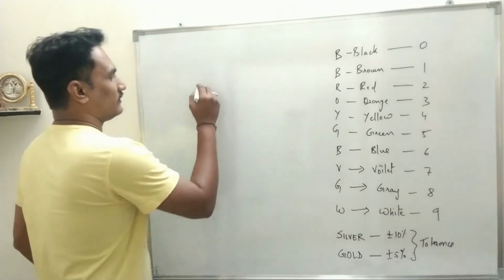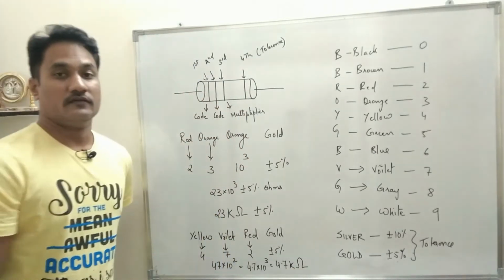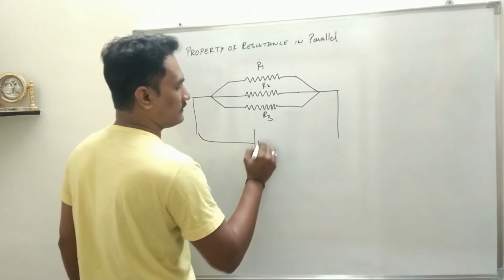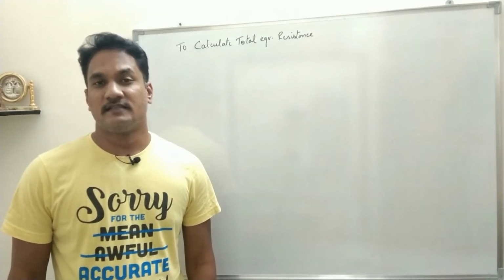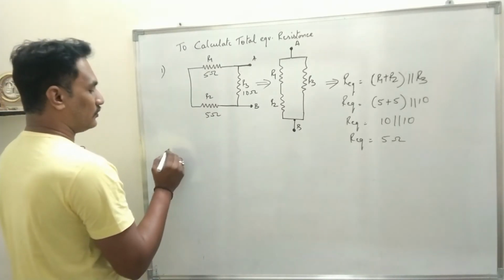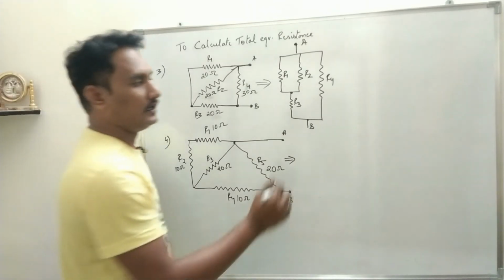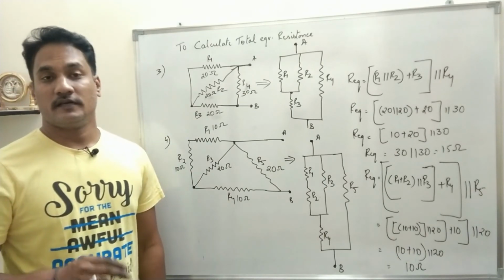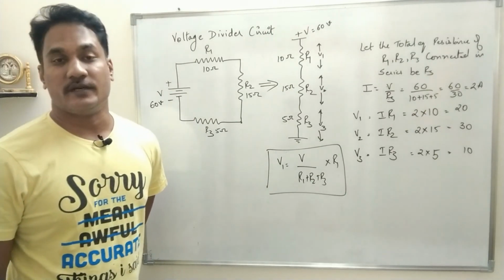Properties of Resistors